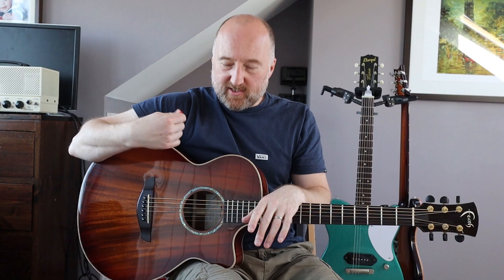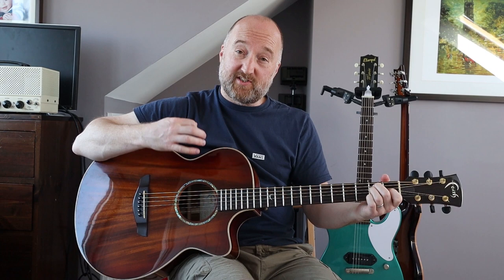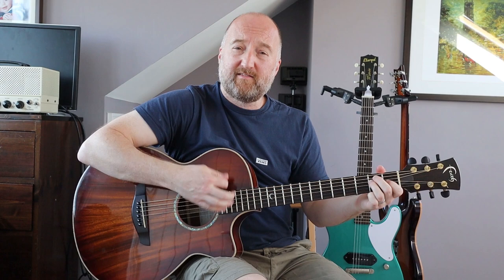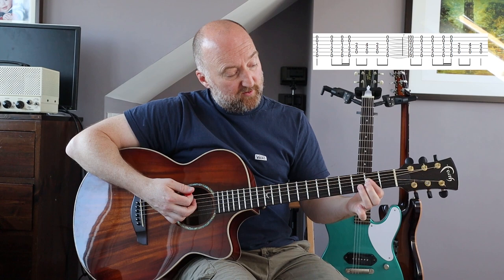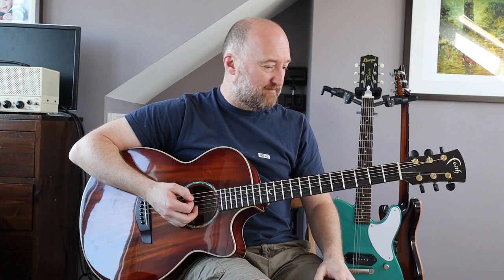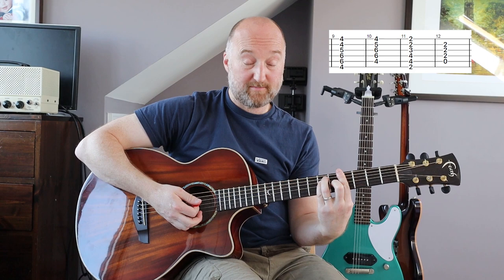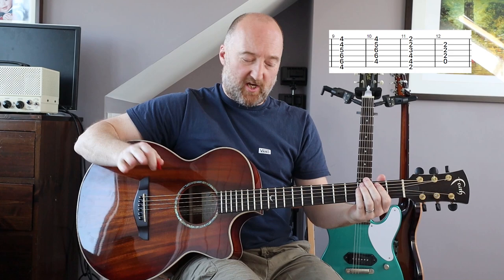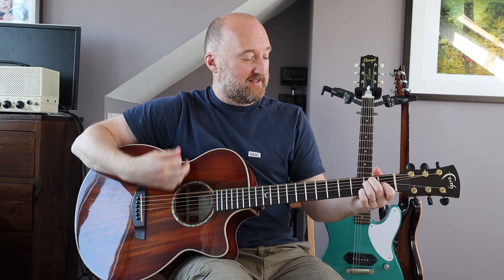Easy Guitar Lesson | How to Play "Far Behind" by Eddie Vedder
This isn't the easiest to play but a great guitar lesson to teach you how to use your right hand more! How to play "Far Behind" by Eddie Vedder from the Into The Wild album.

Martin Steiger
Stefan Majewski
Ja Fiery